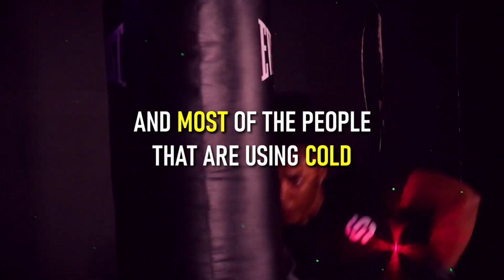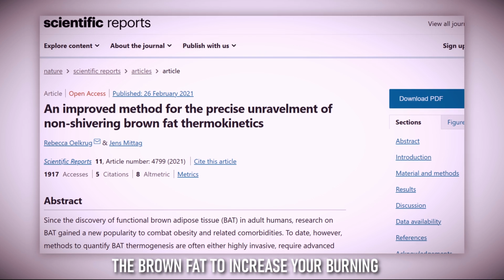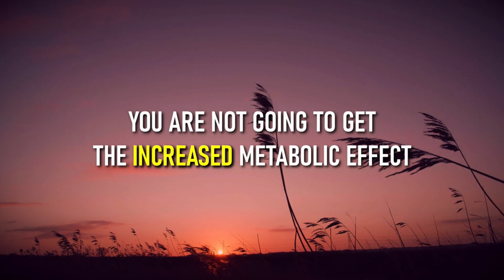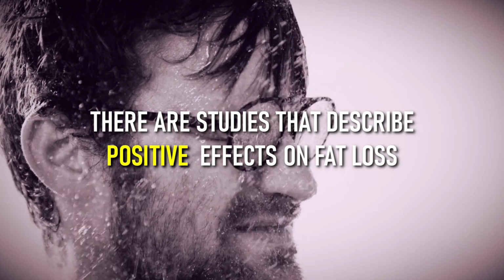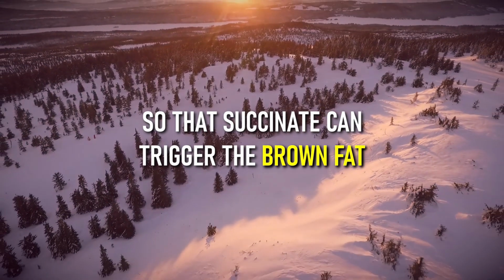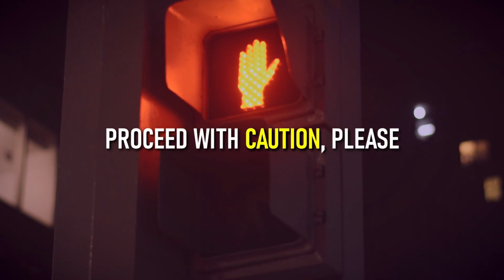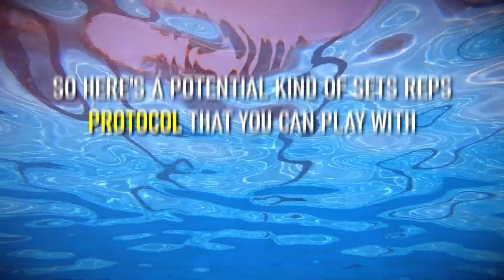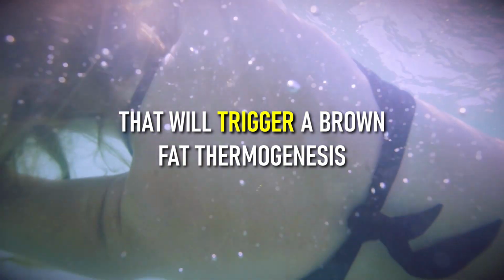NEUROSCIENTIST: DO THIS Cold Shower Fat-Loss PROTOCOL | Andrew Huberman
Andrew Huberman is a neuroscientist, researcher and professor. He is known for his work on brain development, brain plasticity, and neural regeneration and repair fields

He leads the Huberman Lab at Stanford University where they conduct research on these topics. He has published many papers on these topics in leading scientific journals and is considered an expert in his field.

Music